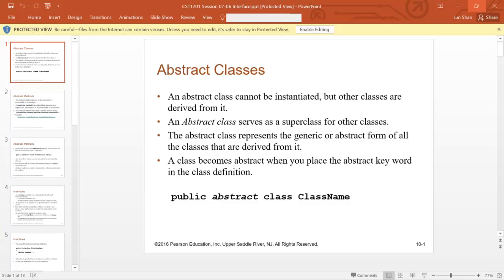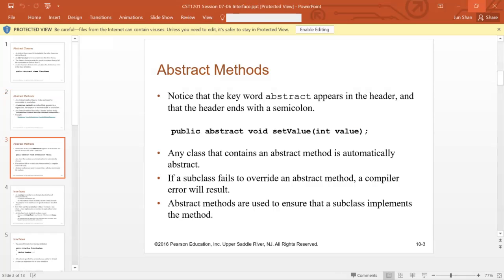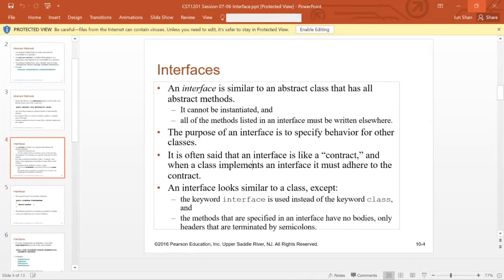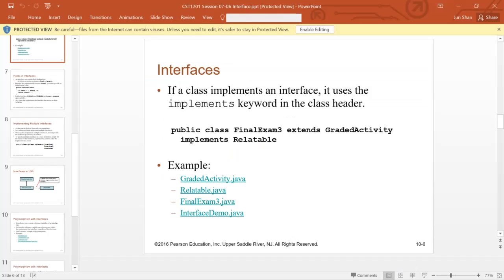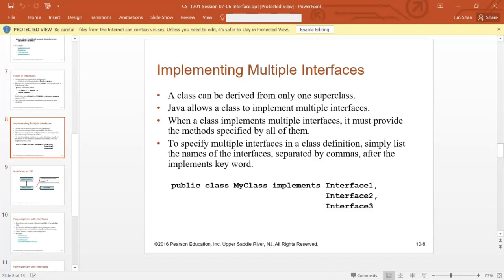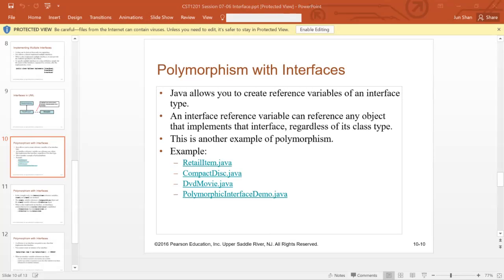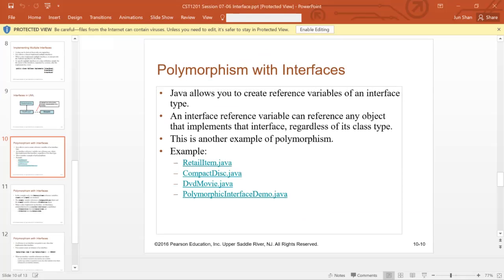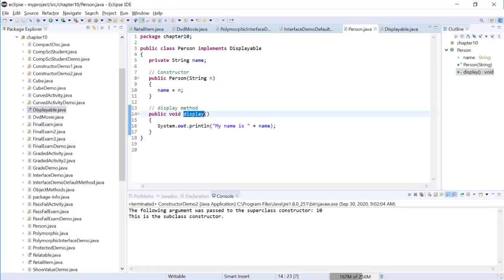CST1201 Session 07 06a Interface